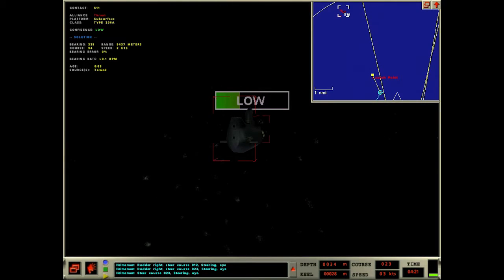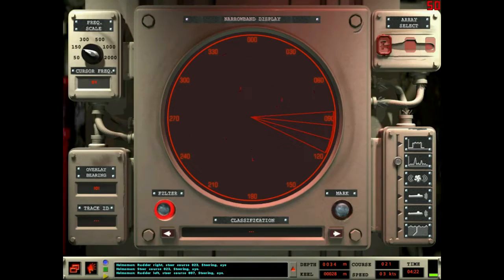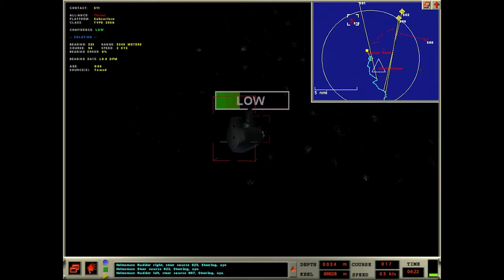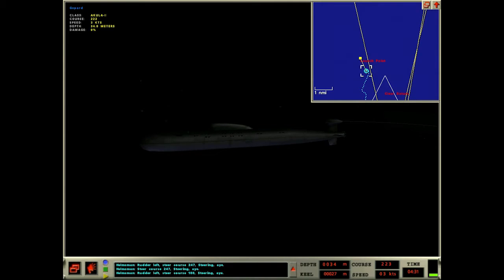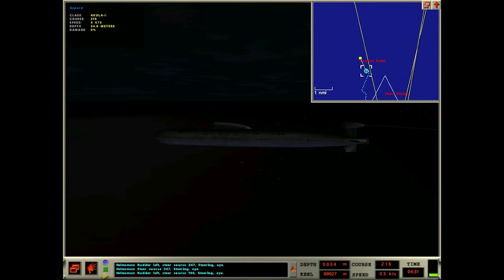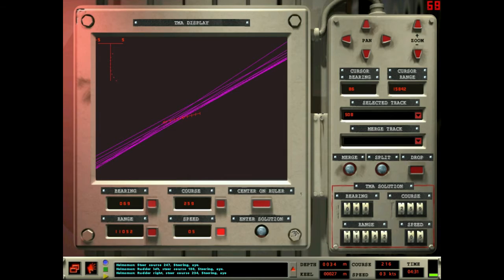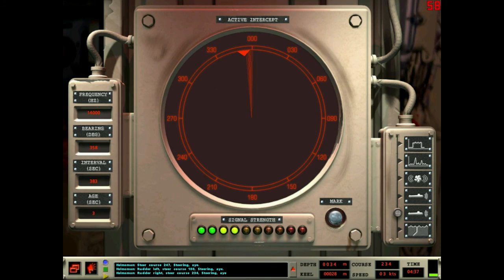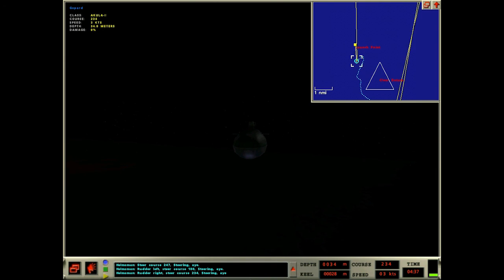Sub Command: Akula (46) Land Strike (5/10)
A high active intercept signal strength scares me so I decide to double back so my final approach on the launch point is with my minimum active sonar cross section facing towards the OpFor.